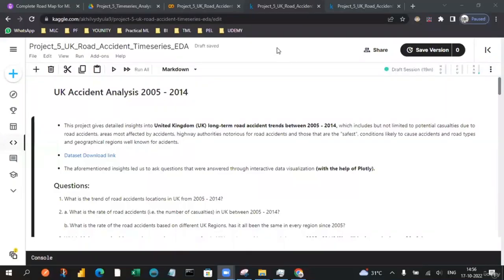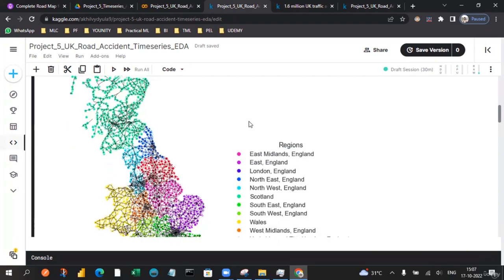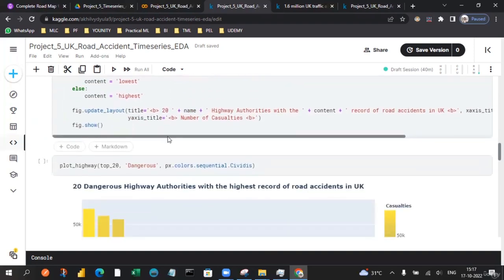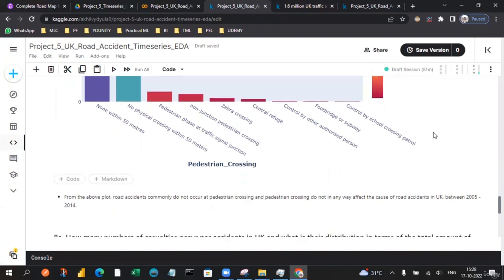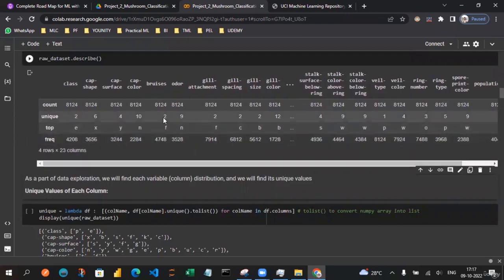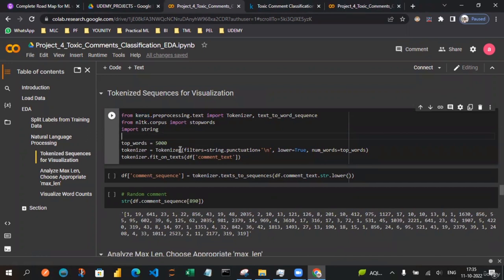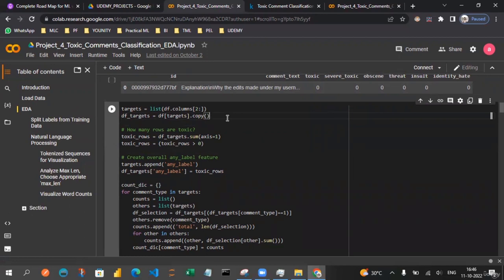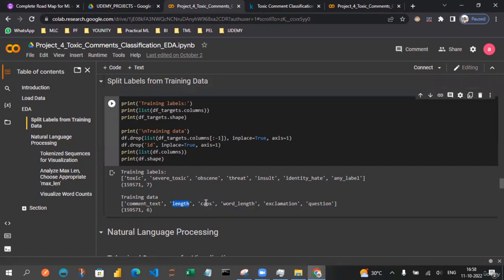Practical Machine Learning with Python: Building Real-World Projects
Hands-on machine learning! Construct real-world projects with Python, mastering practical applications and honing your skills in the evolving field. Solve Business Problems Using Data Science Practically. Learn To Build & Deploy Machine Learning, Data Science, Artificial Intelligence, Auto Ml, Deep Learning, Natural Language Processing (Nlp) Web Applications Projects With Python (Flask, Django, Heroku).

Data science is the field of study that combines domain expertise, programming skills, and knowledge of mathematics and statistics to extract meaningful insights from data. Data science practitioners apply machine learning algorithms to numbers, text, images, video, audio, and more to produce artificial intelligence (AI) systems to perform tasks that ordinarily require human intelligence. In turn, these systems generate insights which analysts and business users can translate into tangible business value.

More and more companies are coming to realize the importance of data science, AI, and machine learning. Regardless of industry or size, organizations that wish to remain competitive in the age of big data need to efficiently develop and implement data science capabilities or risk being left behind.

In This Course, We Are Going To Work On 2 Real World Projects Listed Below:

Project-1: Toxic Comment Classification

Project-2: UK_Road_Accident_Timeseries_Forecasting

You will learn:

Learn to perform Classification and Regression modelling
Master Machine Learning and use it on the job
Use Seaborn to create beautiful statistical plots with Python.
Get set-up quickly with the Anaconda data science stack environment.